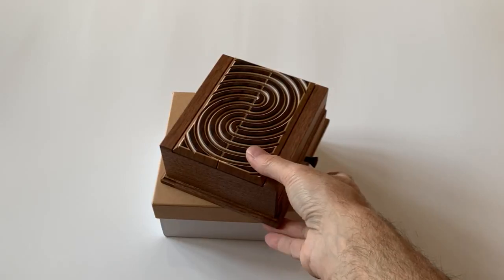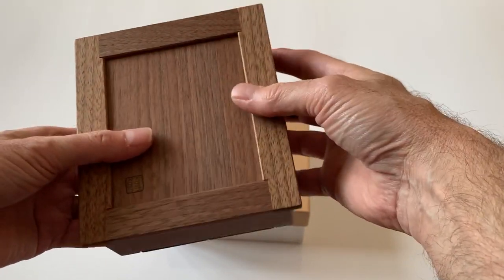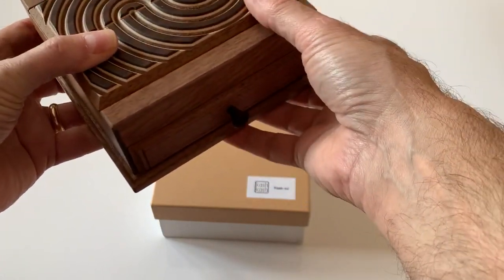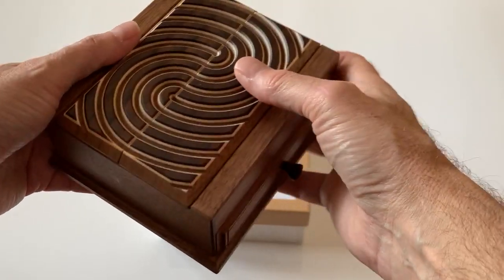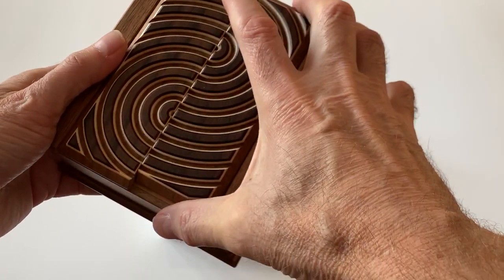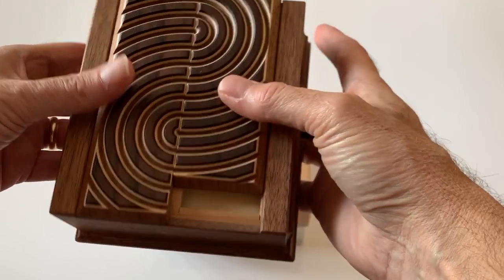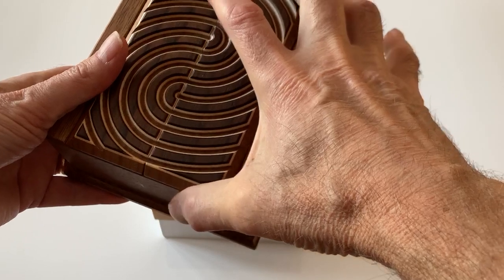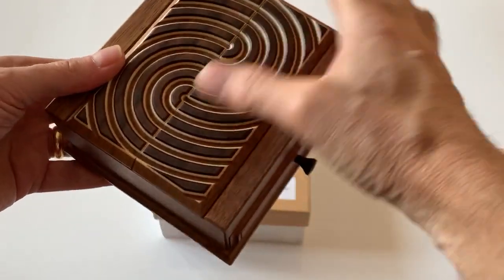The OS-17 Ripple Out Karakuri Japanese Puzzle Box by Osamu Kasho (Not a Spoiler)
This is a peek at the Ripple Out Puzzle by Osamu Kasho.  Measuring 135 × 133 × 66 mm., the goal is to find a way to open the drawer.  Crafted in April 2019, this piece is heavily constructed and fun to open!